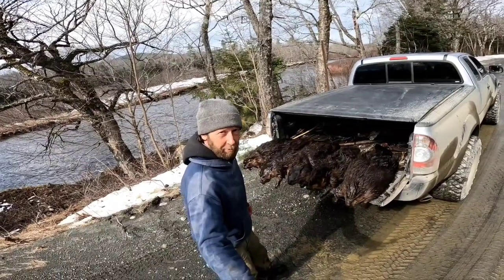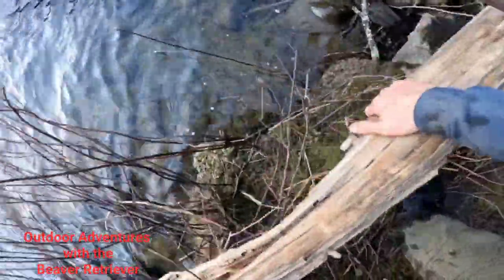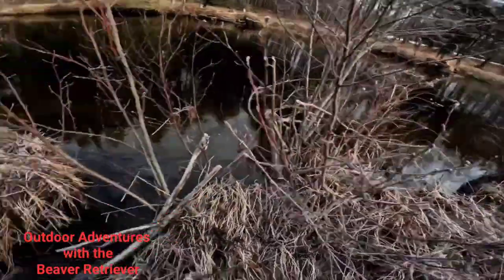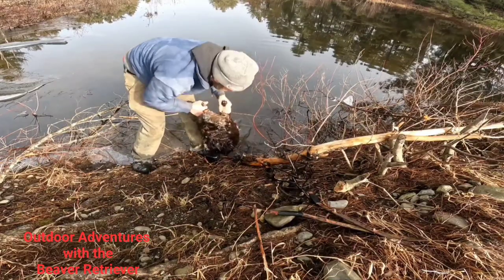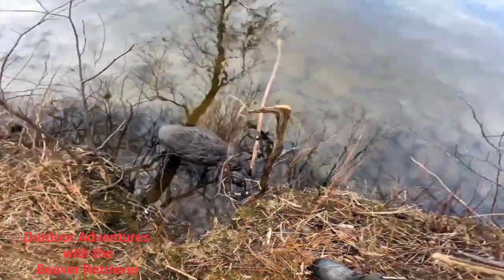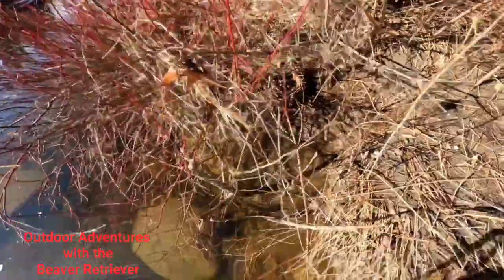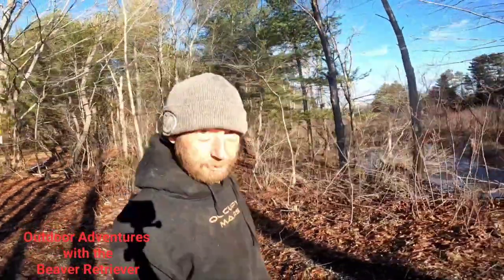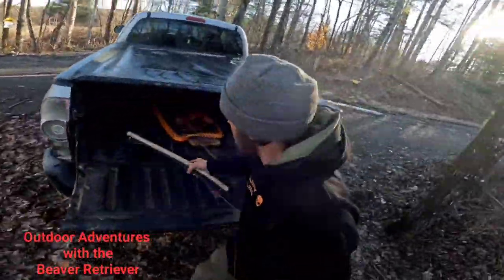Trap checks 2 through 5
In this video, we go check my beaver traps 4 different times and catch some beaver along the way.